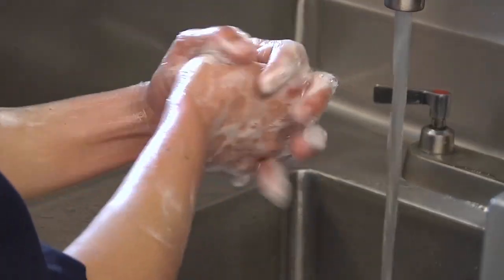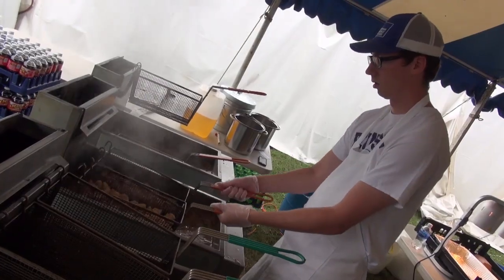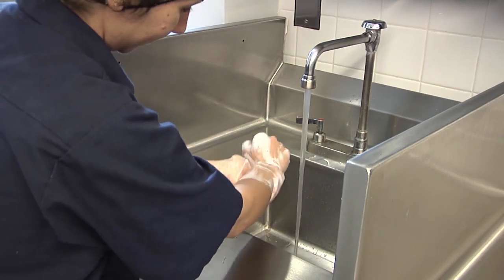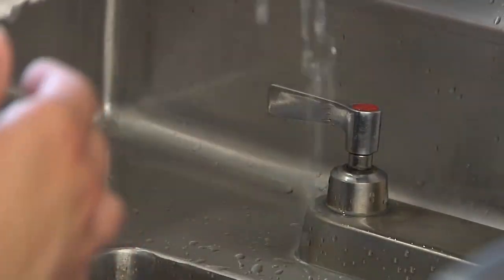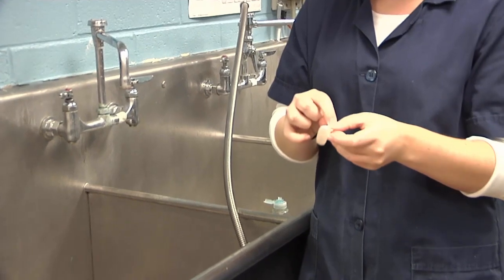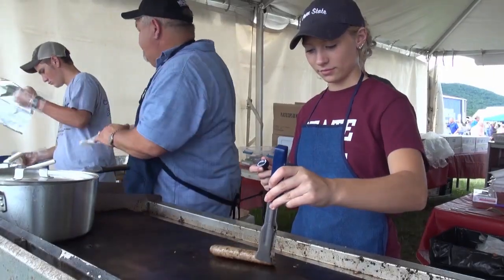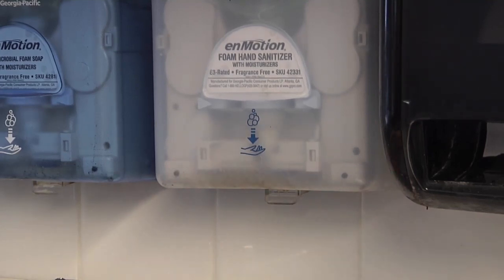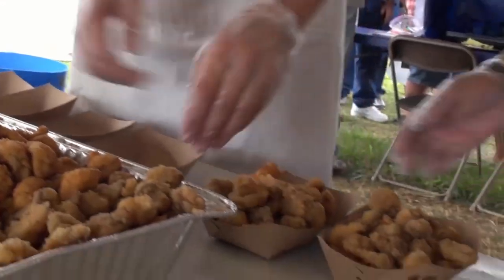Handwashing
Proper handwashing is critical to food safety. This video outlines the FDA Food Code guidelines around proper handwashing in a food service operation.